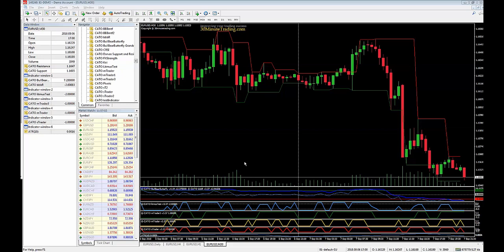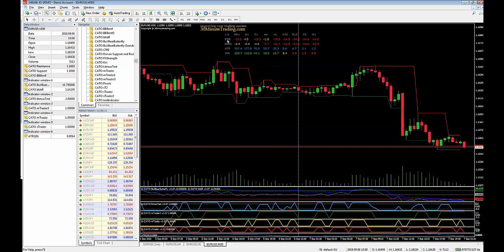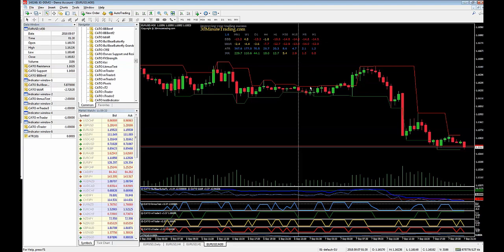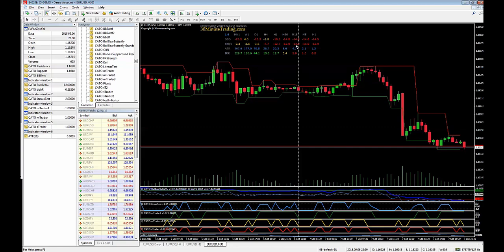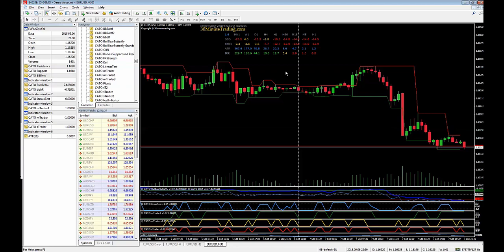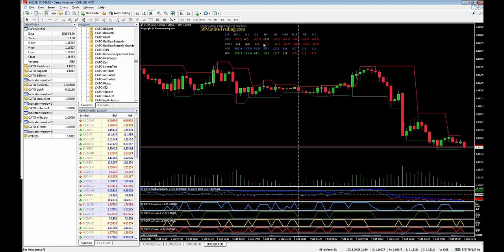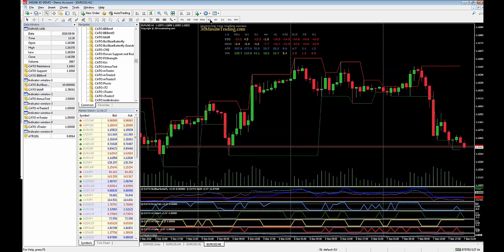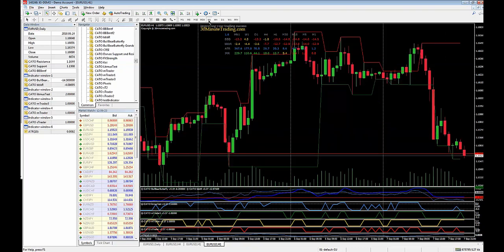How to Trade High Probability Trades with Multi TimeFrame Trend Analysis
Multi TimeFrame Trend Analysis Indicator for MT4 and Asset Trade Characteristics for High Probability Trade Assessment. Works across all MT4 tradeable assets from Forex, Indices and Commodities to Stocks